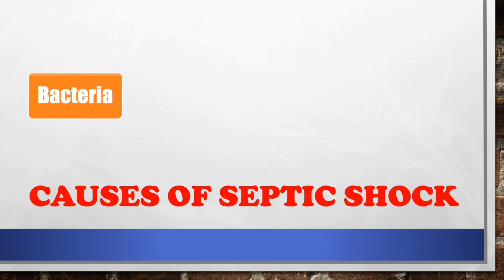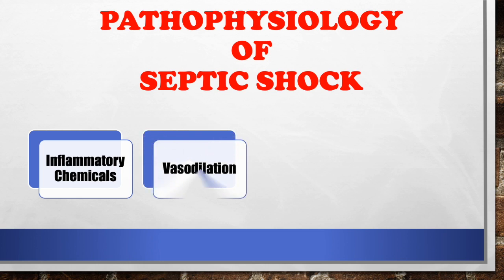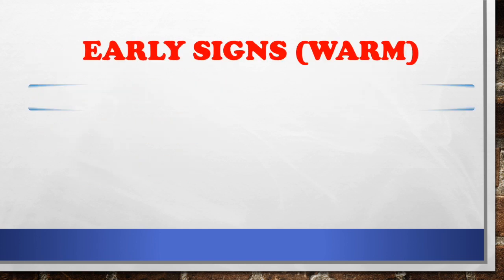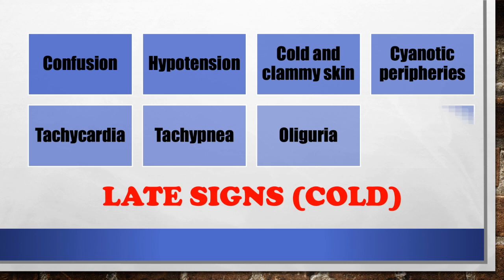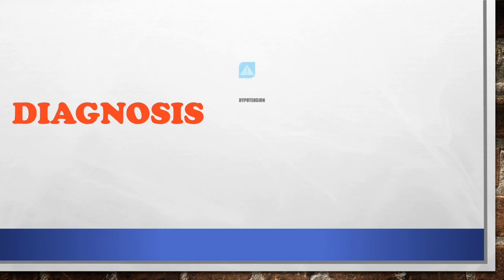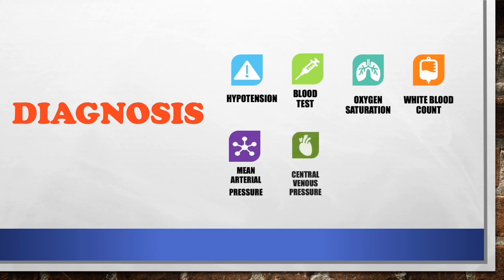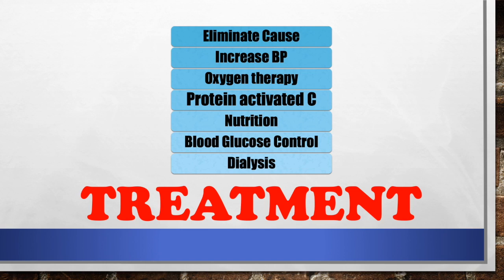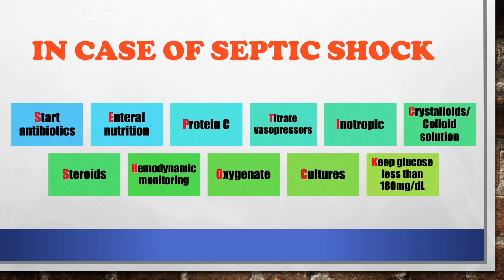Septic Shock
Group Members:
Sandhra Sam
Kathleen Dizon
Hamdi Ali
Yahya Mohammed